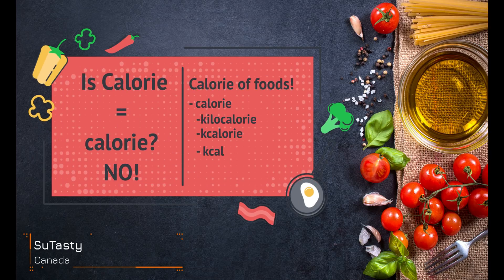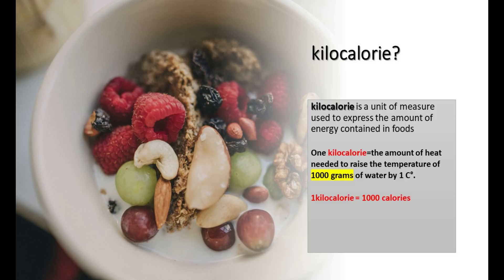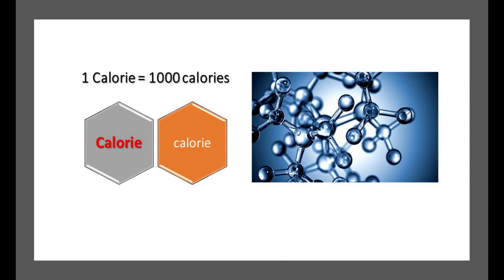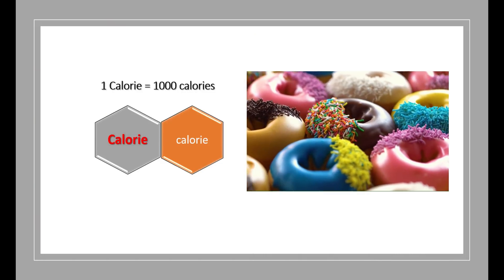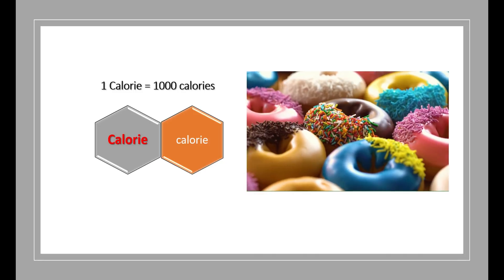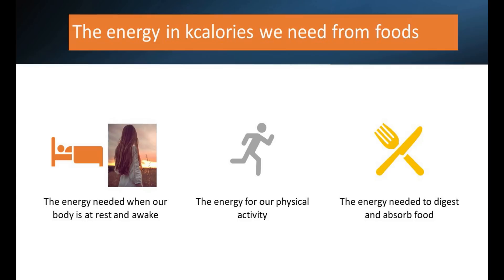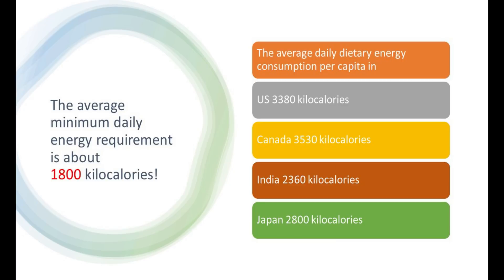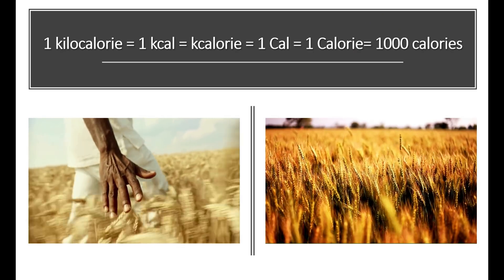Calorie is calorie? NO! What are Calorie and calorie indeed in foods?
Hello, my dear friends. Today, let us make the meaning of the calorie, kilocalories, Cal very clear in this short video.

Food energy is the energy needed by our body from foods. The energy from food is measured in units of energy called kilocalories.

The number of kilocalories in a particular food can be determined by burning a weighed portion of the food and measuring the heat produced.

A kilocalorie is the energy required to raise the temperature of 1000 grams of water by 1 degree Celsius.

One kilocalorie equals one thousand calories.

What is a calorie then?

One calorie is the amount of heat needed to raise the temperature of 1 gram of water by 1 degree Celsius.

Therefore one kilocalorie is equal to 1000 calories.

For historical reasons, two main definitions of calorie are used widely in food nutrition.

Here is a myth, does Calories (letter C is in capital form) mean calories?

Here is the explanation of WHY.

In the food nutrition area, there are two calories, small calories and large calories.

The small calorie means the amount of heat needed to raise the temperature of one gram of water by one degree Celsius.

The large calorie is kilocalories, equal to the amount of heat that raises the temperature of 1000 grams of water by 1 degree Celsius.

The large calorie is kilocalories, that is, one thousand small calories.

The large calorie, Calorie, is widely used in food nutrition descriptions and is often written as Calorie, Cal, kilocalorie, or kcal.

In a simple memorization form, this can be written as the following equation:
1 kilocalorie (kcal) = 1000 calories (cal)

By convention in food science, the large calorie is commonly called Calorie with a capital C by some authors to distinguish from the smaller calorie unit. In most countries, labels of industrialized food products are required to indicate the nutritional energy value in kilocalories or large calories per serving or per weight.

One example for you to get a rough idea of kilocalories in our daily life is an example of a cheeseburger. One cheeseburger gives you 350 Kilocalories, 350 Cal, or 350 Calories (here, the C must be in capital form to distinguish from the small calorie as discussed above). So if we write in the small calories, one cheeseburger gives you 350,000 calories.

The number of kcalories we need is based on 3 factors:
The first factor is the required energy when our body is at rest and awake.
The second factor is the level of our physical activity.
The third factor is the energy needed to digest and absorb food.

According to the Food and Agriculture Organization of the United Nations, the average minimum daily energy requirement is about 1,800 kilocalories per person. More examples about kcalories are the following according to FAO:
The average daily dietary energy consumption per capita in the United States is 3800 kilocalories,
3530 kcalories in Canada,
2360 kilocalories in India,
and 2800 kilocalories in Japan, etc.

SuTasty Canada thanks to you for watching. See you in our next video. In our next video, we will talk about the fifth taste, UMAMI. Are you already interested?

The data source from "FAO Food Consumption Nutrients spreadsheet - 2008". Food and Agriculture Organization of the United Nations. February 18, 2009.